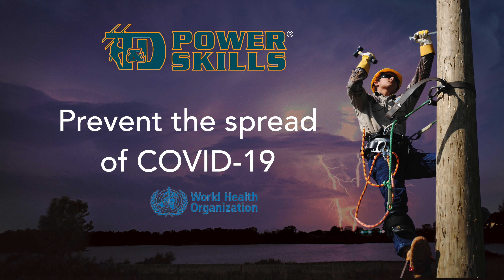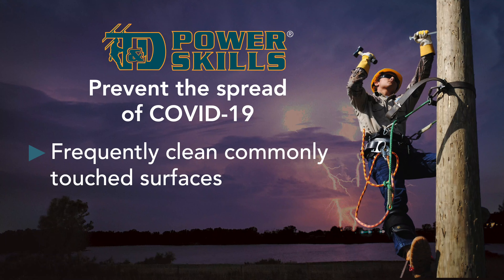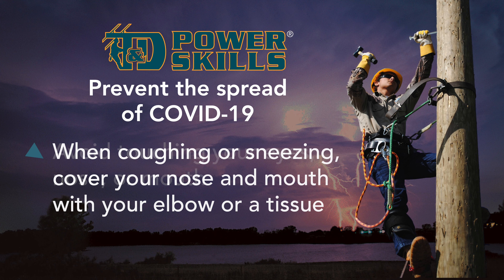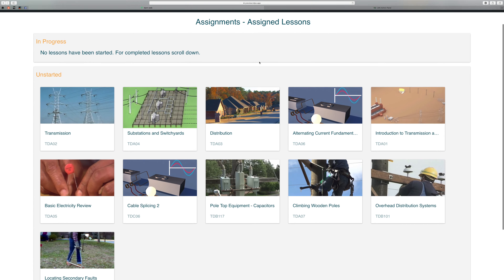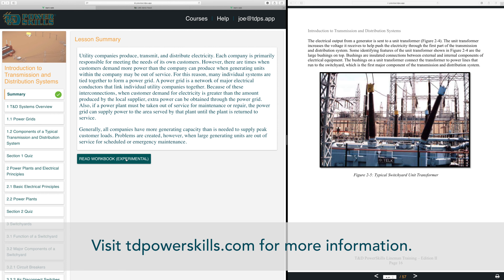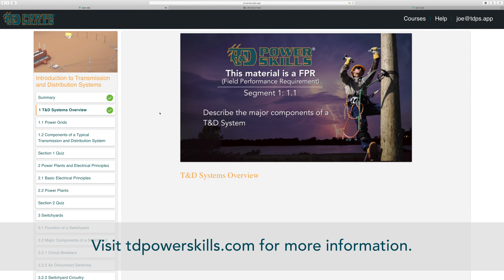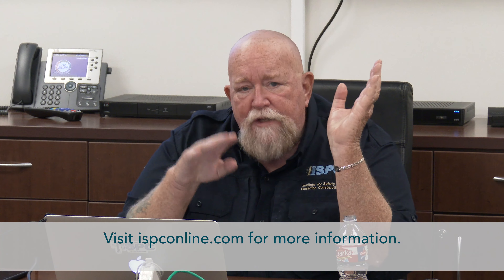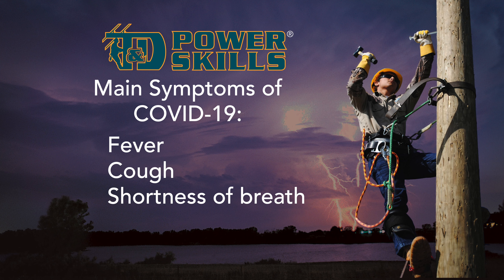A Message Regarding COVID-19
A special message for our T&D PowerSkills and ISPC customers, as well as the electric utility industry at large, regarding the COVID-19 crisis.  We're in this together.  Stay safe!